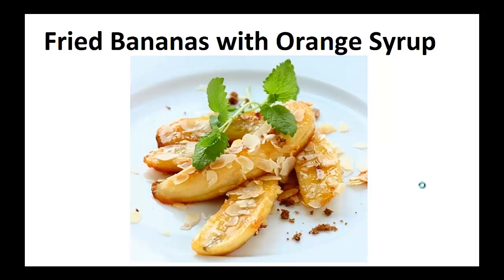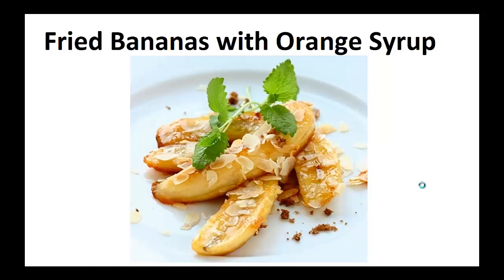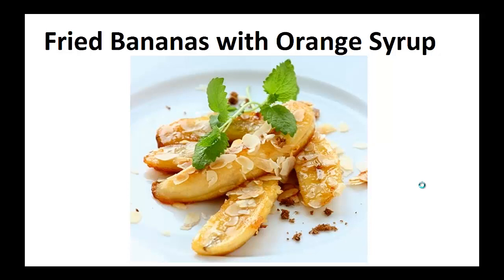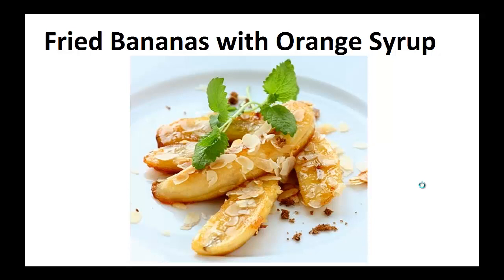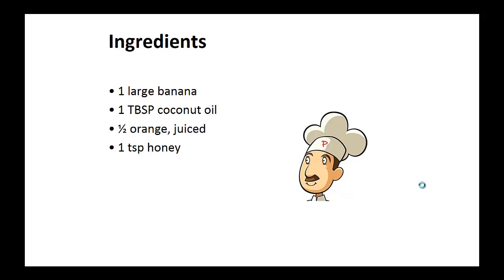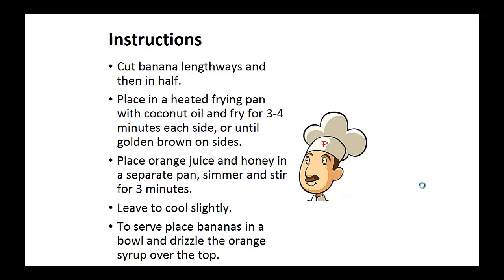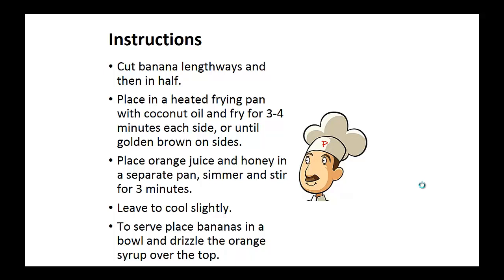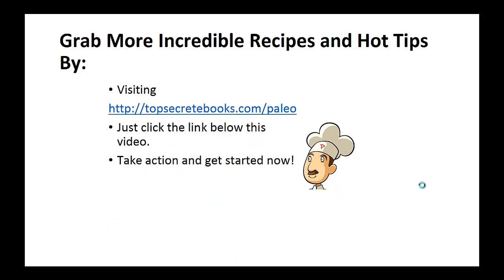Paleo Desserts - Fried Bananas with Orange Syrup By A Former Diabetic